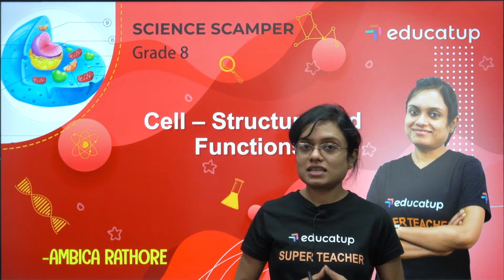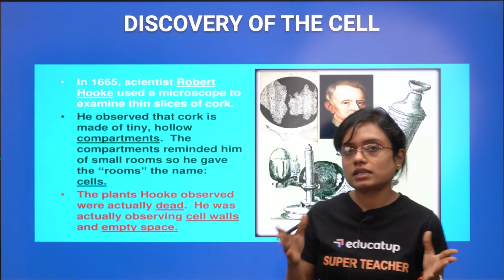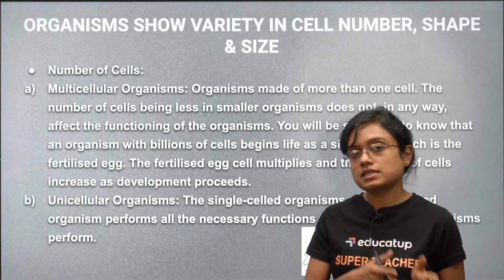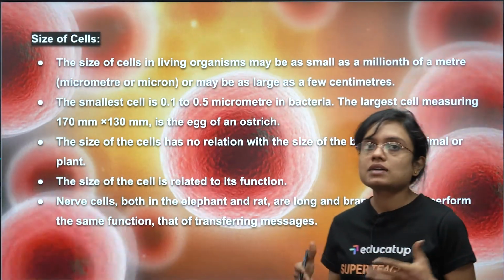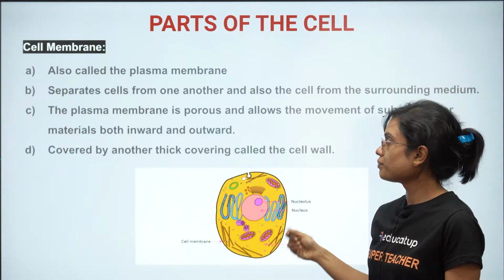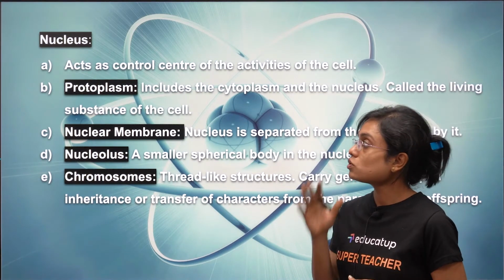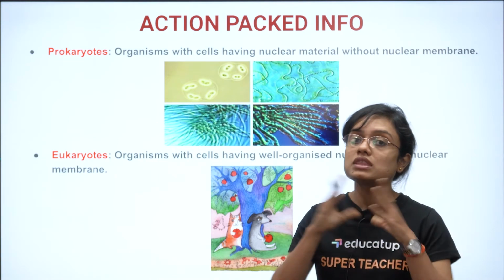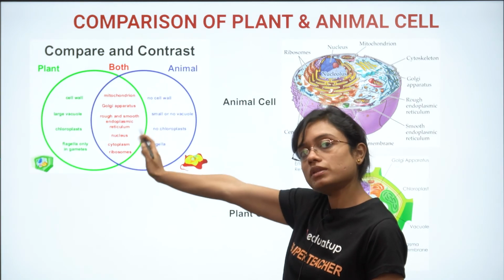Stars and the Solar System | Class 8 Science Scamper | Chapter 8 | CBSE/NCERT @Educatup​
Stars and the Solar System Class 8 Science Chapter 8: In today's Class 8 Science Scamper Episode on Chapter 8, we discuss STARS AND THE SOLAR SYSTEM. The students are advised to watch the entire video class for a better understanding of stars and the solar system-related topic of CBSE class 8 Science/ NCERT class 8 Science. This class will mainly be on the most important topics of stars and the solar system.